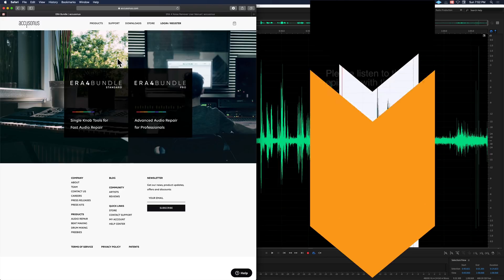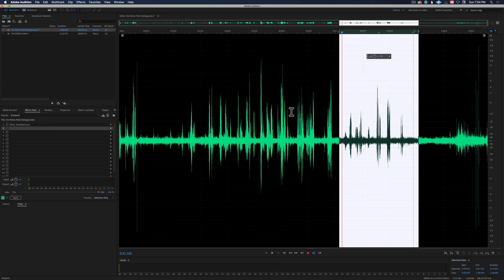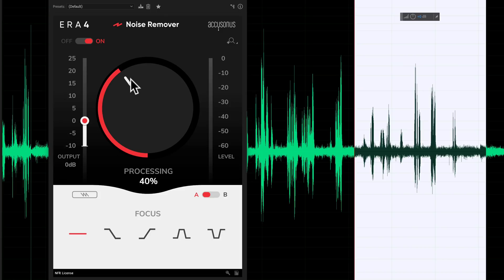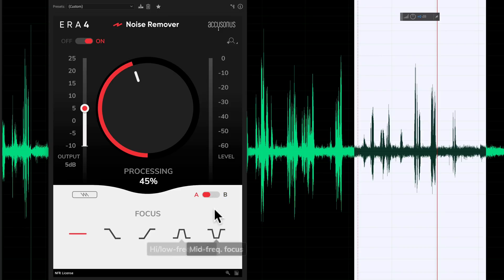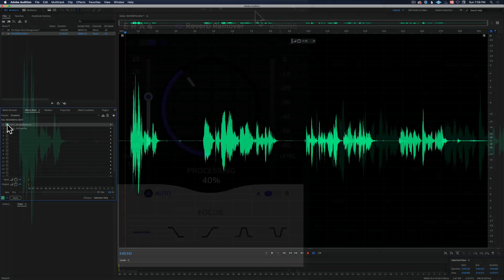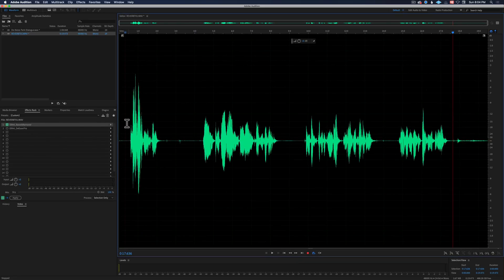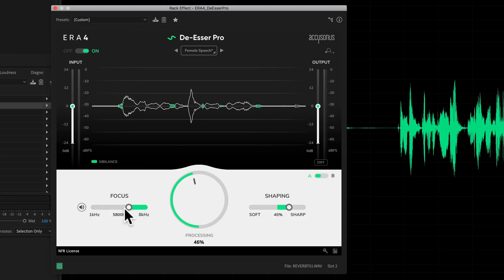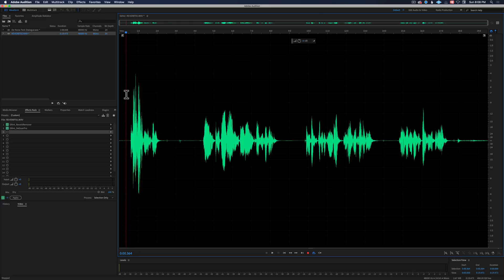Sound for Video Session: Accusonus ERA 4 Cleanup Plugins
When it comes time to mix the sound for your film project, cleanup can be one of the more challenging parts. Accusonus just released their ERA 4 standard and pro bundles which include a series of easy to use VST plugins which work with most video editing and digital audio workstation apps:

Noise Remover
Reverb Remover
Plosive Remover
De-Esser
De-Clipper
Voice Leveler
De-Esser Pro (Pro bundle only)
ERA-D (Pro bundle only - advanced noise and de-reverb plugin)

Here’s a demo of how severe of these work.

RODE TF-5 Cardioid Condenser Microphone - Used to record the reverb dialogue sample

Shure SM7B Dynamic Broadcast Microphone - My voiceover

Universal Audio Apollo X6 Audio Interface